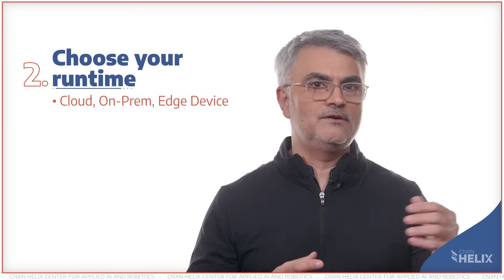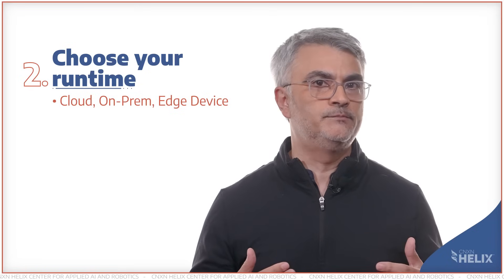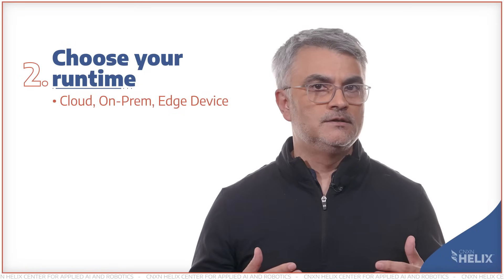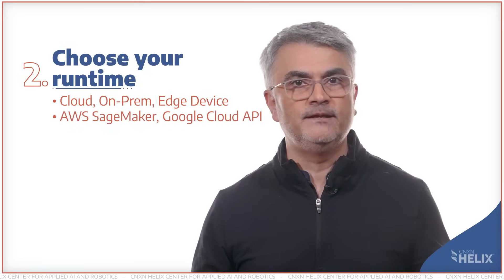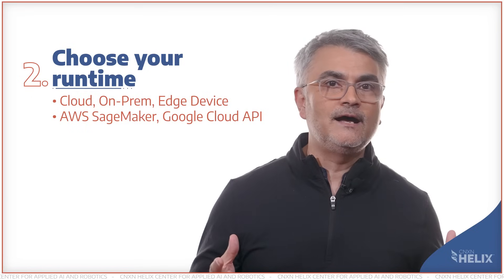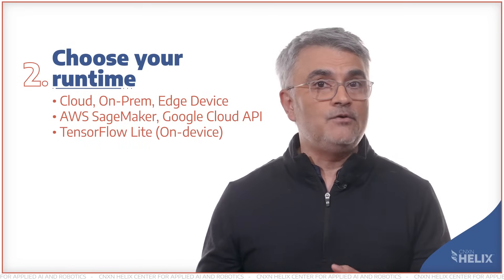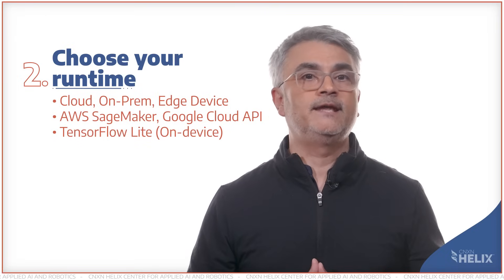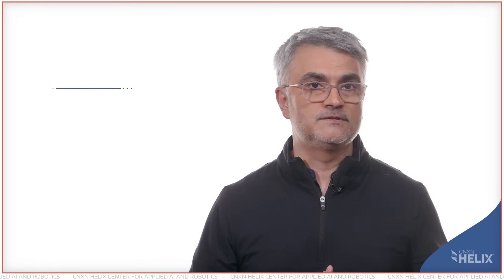100 in 100 AI Series: Episode #20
See what it really takes to operationalize your AI model. From packaging your solution as an API, choosing runtimes, and monitoring performance, to automating updates and field-testing, this episode guides you through the engineering journey from laptop to live product. Learn the steps experts follow to make AI reliable for real-world users.